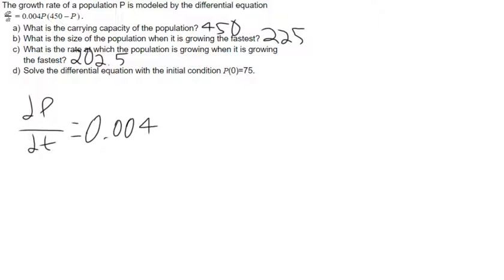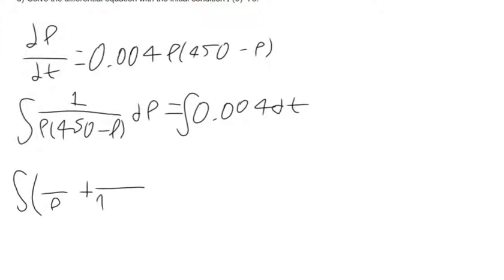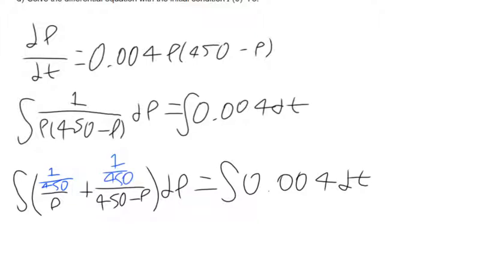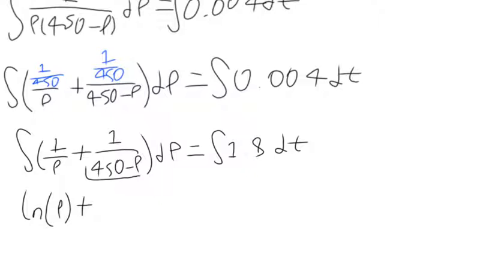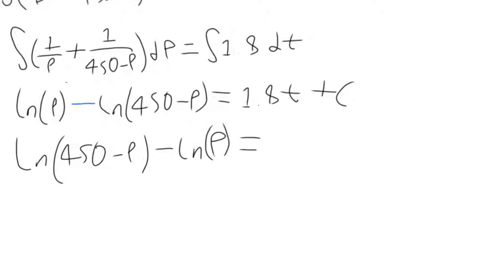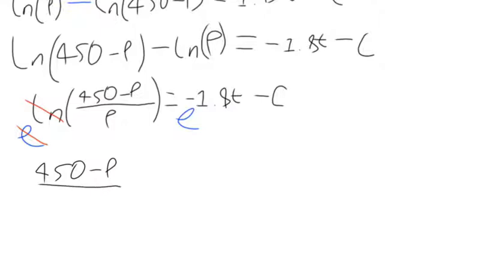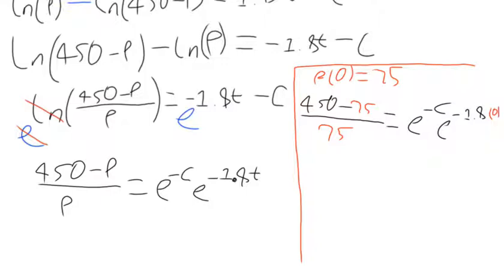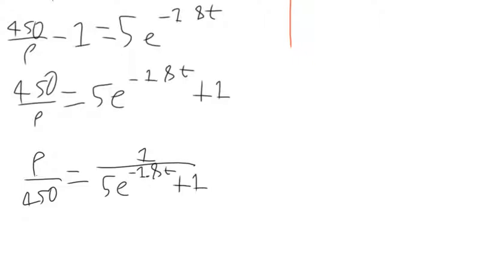Logistic Differential Equation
2:31 For the test, I recommend sticking to the tradition partial fractions. But if you really want, this is the alternate way